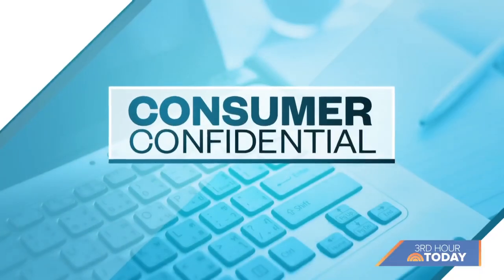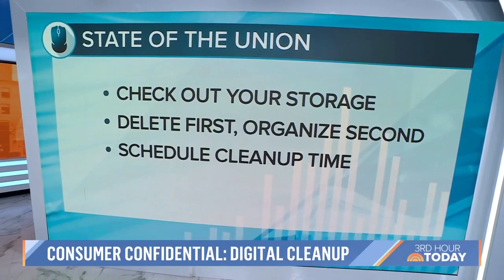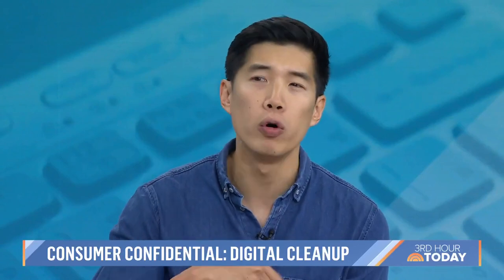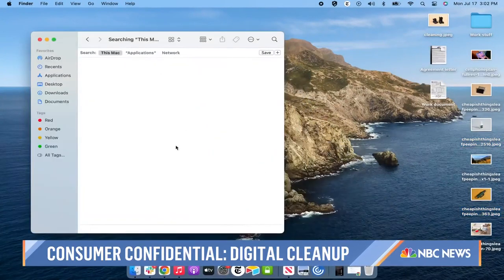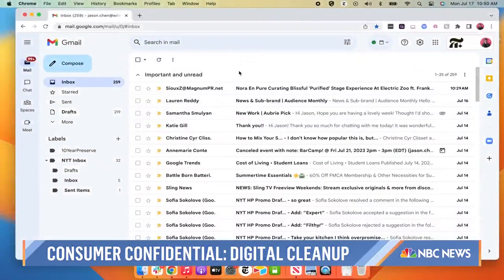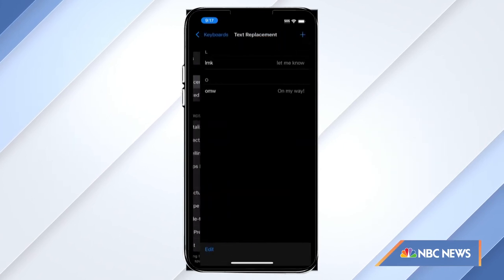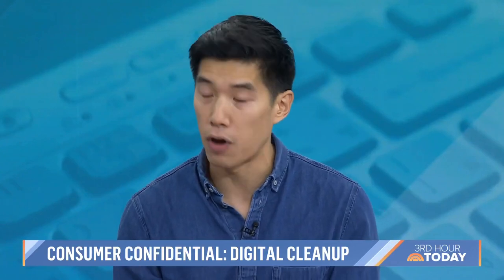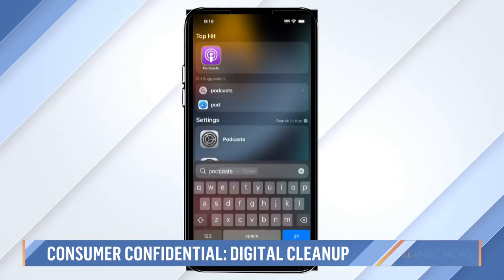Digital cleanup: How to tidy up cluttered devices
Got a full phone, cluttered desktop, or stuffed inbox? Then it’s time for a digital deep clean! Wirecutter’s Jason Chen joins TODAY to share his quick fixes to clean up devices and save storage space.